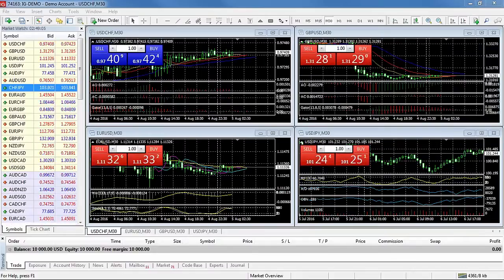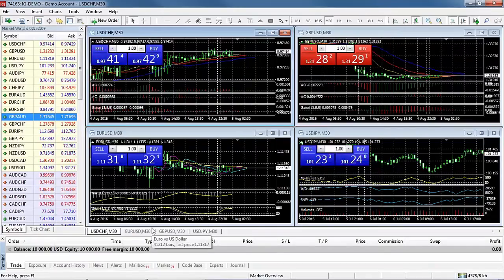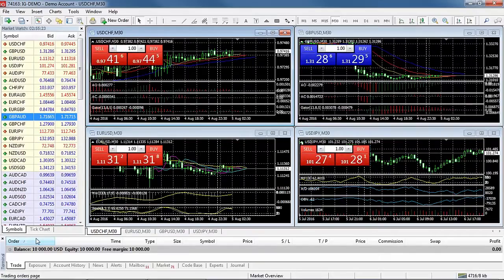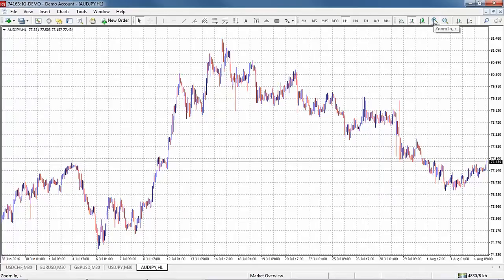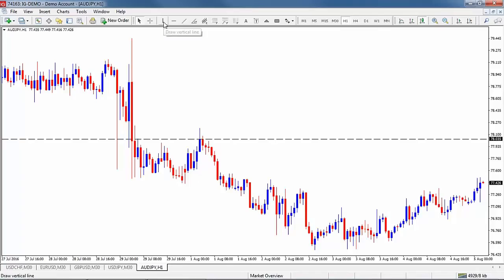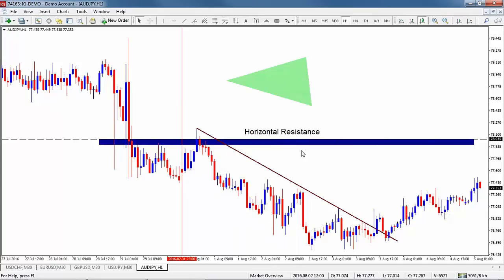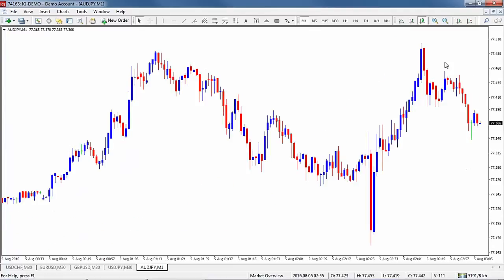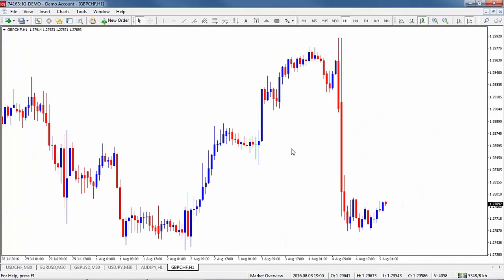HarmonicForex Quick Introduction to MT4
This video serves to introduce the basic functionality of the MT4 charting software. Showing you the basics navigation around the charts. (suitable for first timers on MT4)